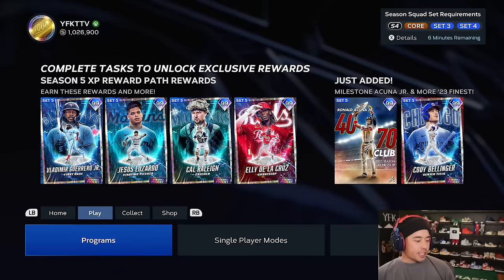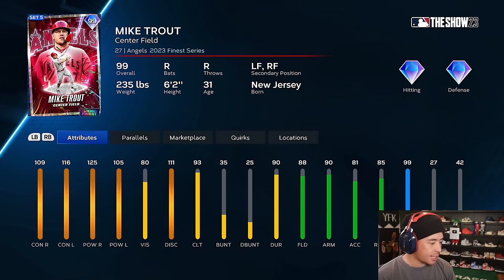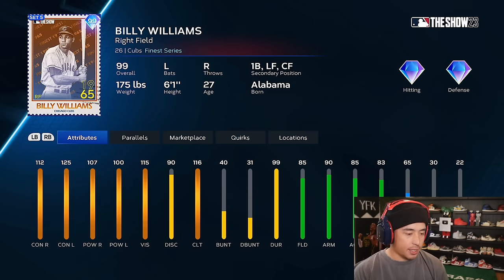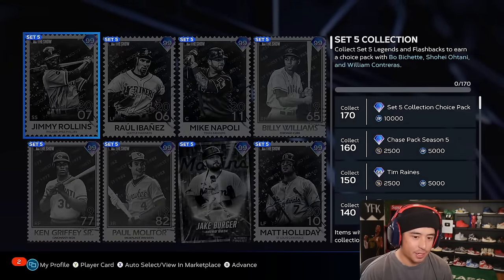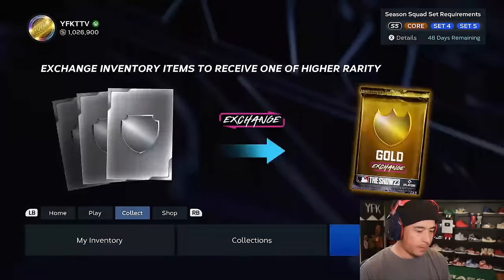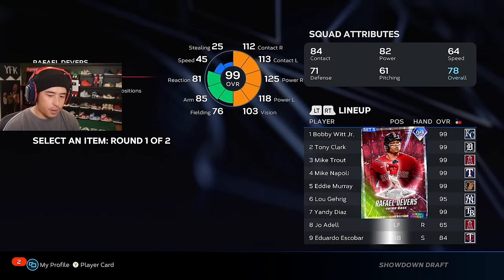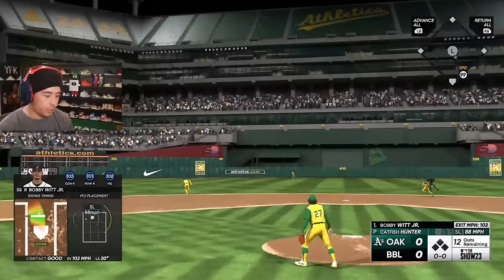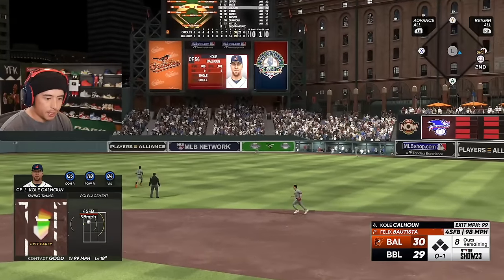Set 5 Is Here & It May Be The Best Yet...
This Might Be The Best Content Drop Ever...

I also have uploaded a pitching tips video that will surely help you become a much better pitcher in MLB the Show 22!